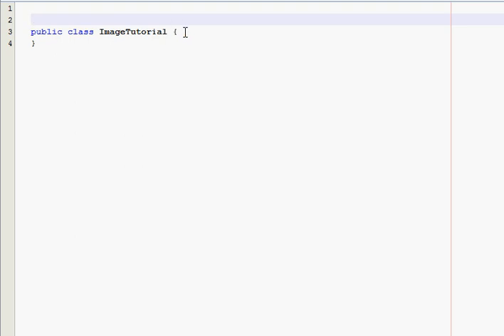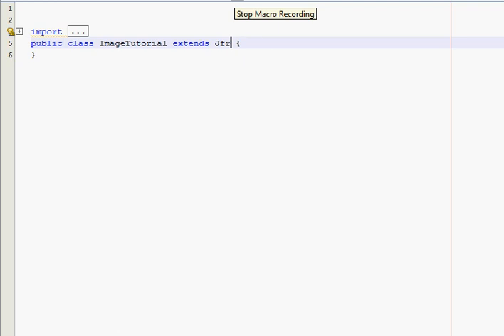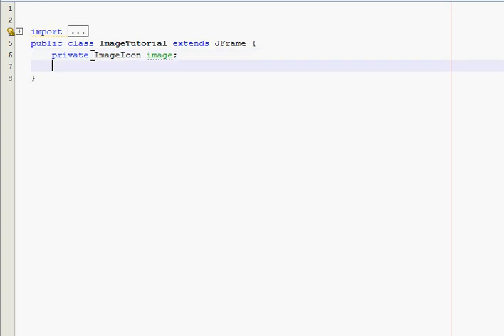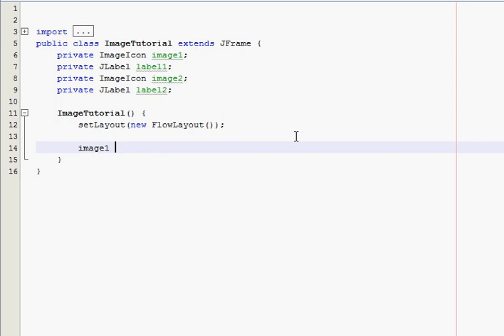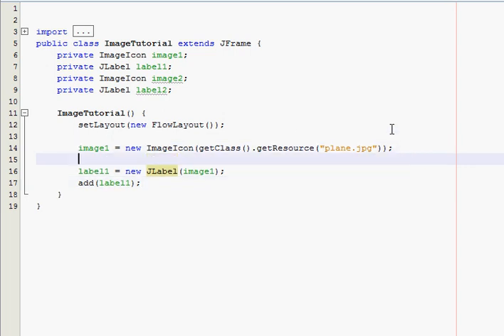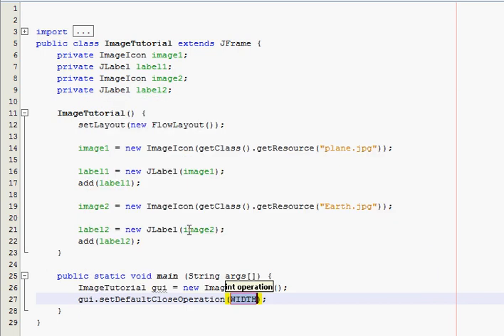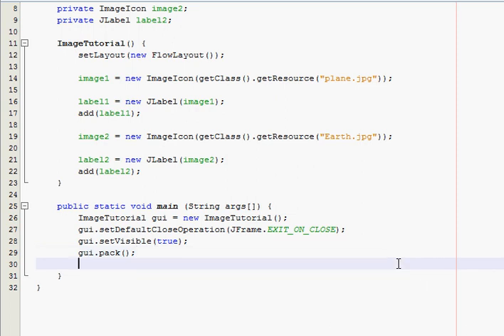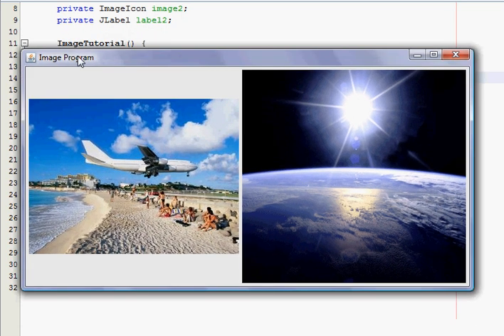Java GUI Tutorial 3 - Adding images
You will now learn how to add images to your window to spice things up a litttle :)